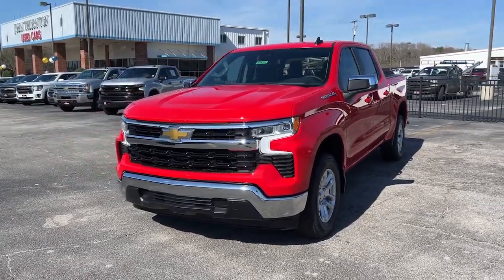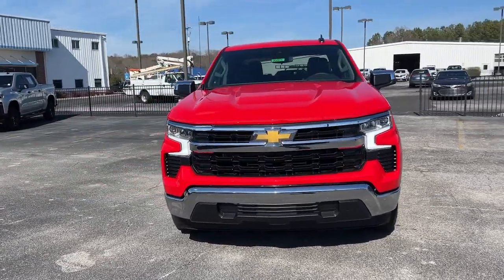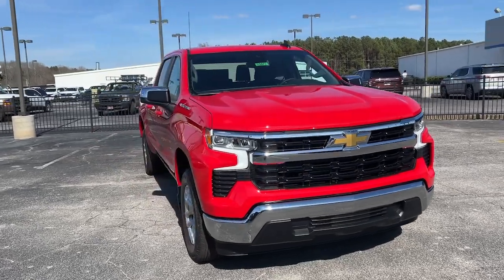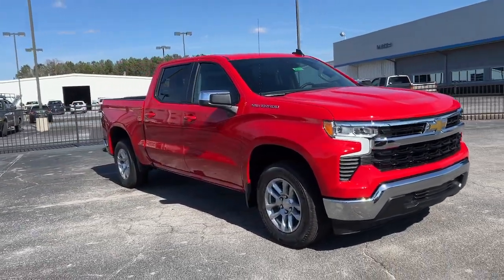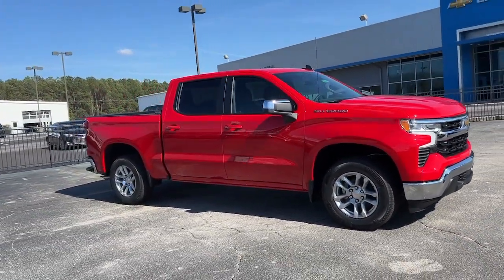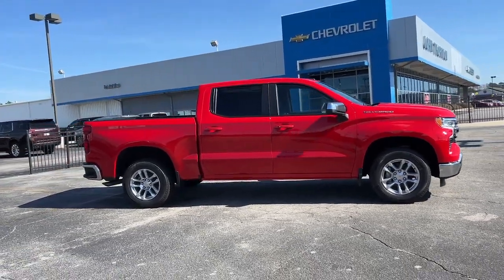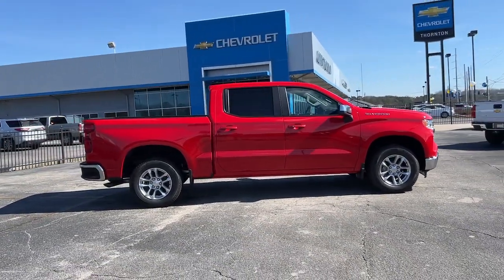2023 Chevrolet Silverado 1500 Lithia Springs, Douglasville, Powder Springs, Smyrna, Atlanta, GA 2357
Red Hot New 2023 Chevrolet Silverado 1500 LT available in Lithia Springs, Georgia at John Thornton Chevrolet. Servicing the Douglasville, Powder Springs, Smyrna, Atlanta, GA area.